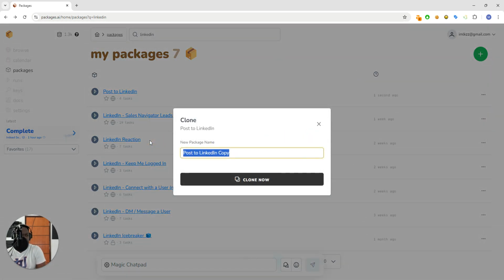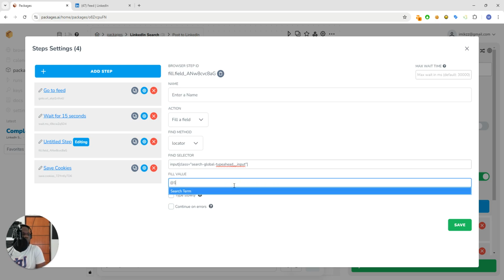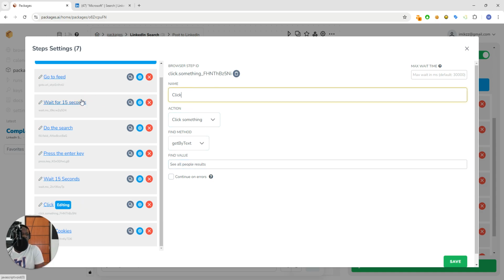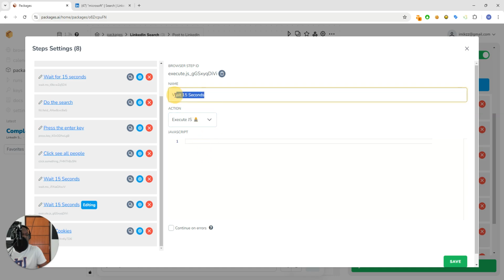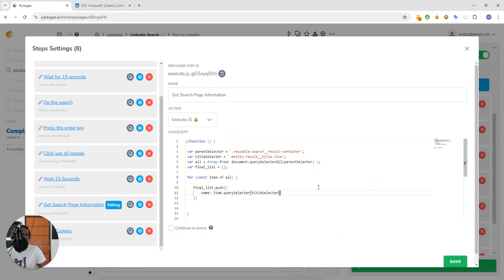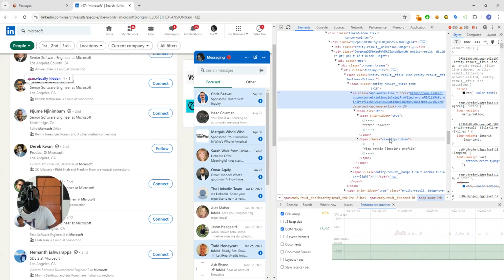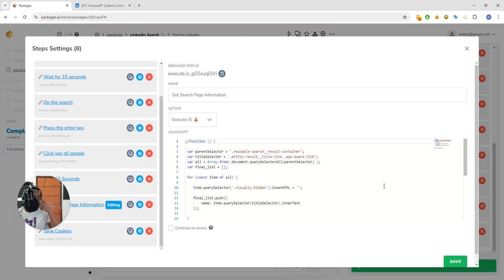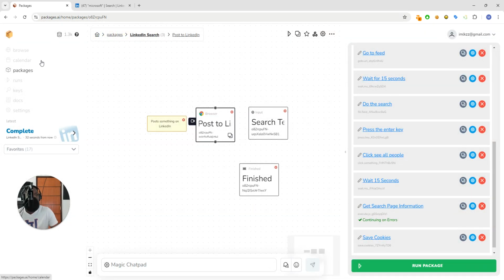Creating the LinkedIn Search package